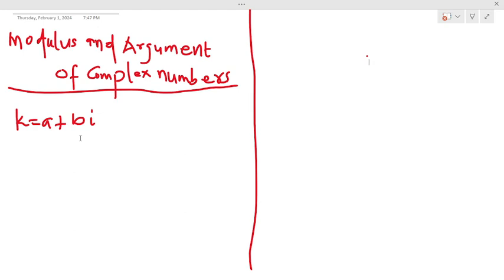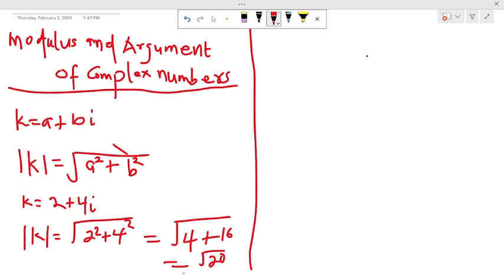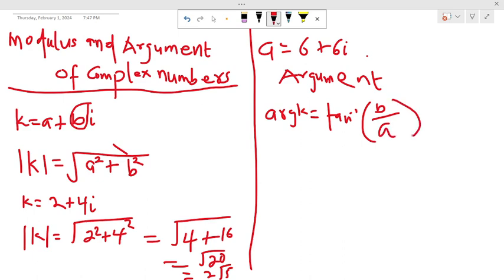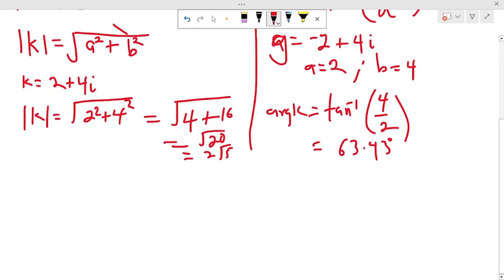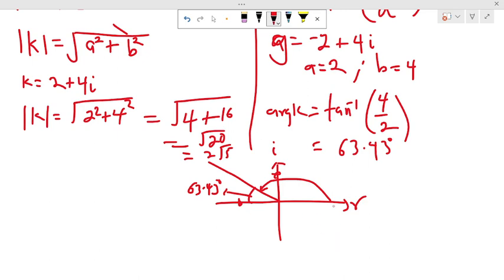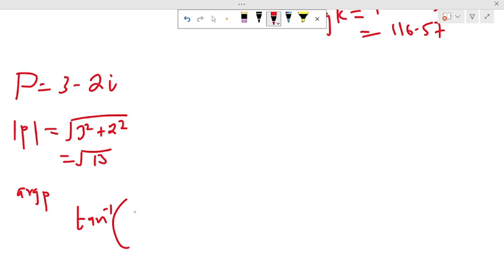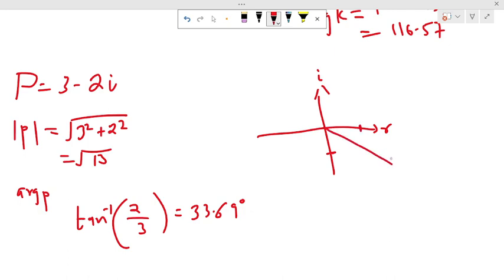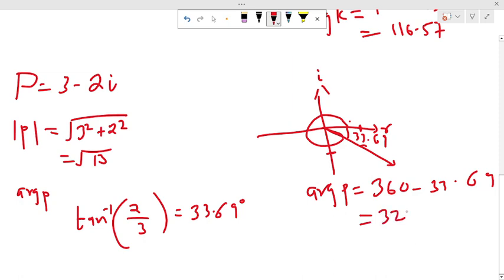Simplifying Complex Numbers: Easy Methods to Find Modulus and Argument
Welcome to our enlightening tutorial on simplifying complex numbers! In this video, we will introduce you to simple and efficient techniques for finding the modulus and argument of complex numbers. Whether you're a student delving into the world of complex analysis or someone seeking to strengthen your mathematical skills, this tutorial is perfect for you!